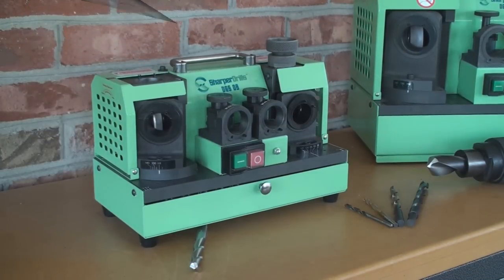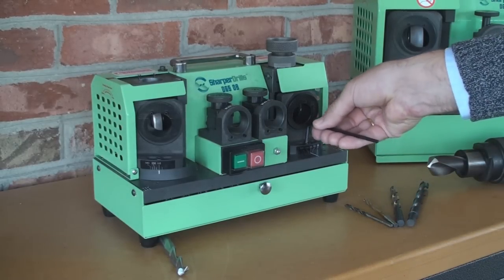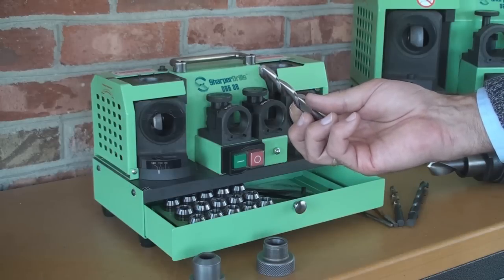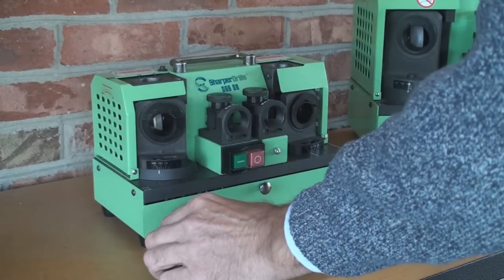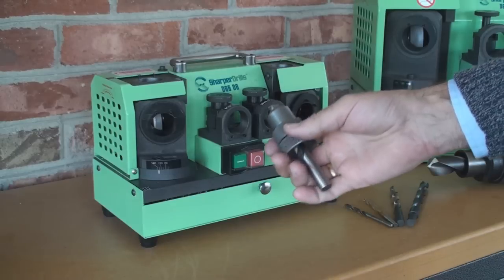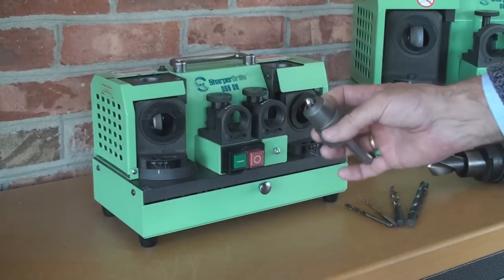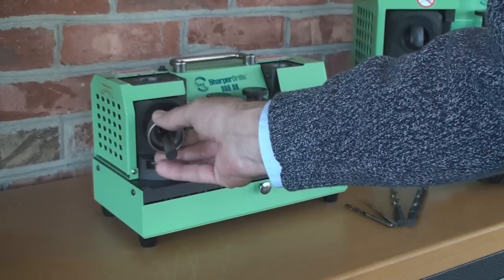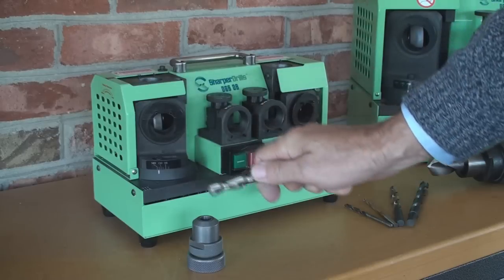Nachi SG-ES Point Style Drill Sharpening.wmv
It is easy to sharpen Nachi SG-ES syle drill bits or other high performance drill bits with multi facet drill points. The SharperDrills™ DGS-09 is easy and fast to use for everyone. The DGS-09 has a durable and rigid all metal design. Great for industrial uses especially for high quality demands on concentricity.
It sharpens two flute drills up to 1/2" or 13mm size, with options up to 16mm or 5/8" diameter size drills.
It works on all drill materials, including Cobalt drills. For solid carbide drill bits an optional diamond dust coated wheel is available.
You can shapren drill points from 90 degrees to 140 degrees with the Nachi SG-ES style high performance drill pont.
Using only the grinding ports 1 and 2, a typical drill point or split point drill point geometry within 90 to 140 degees is generated.